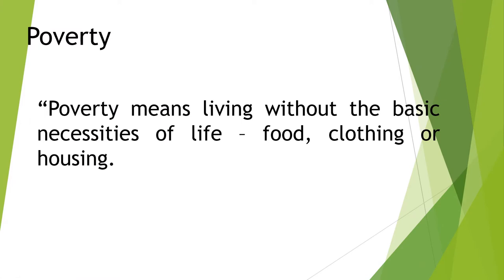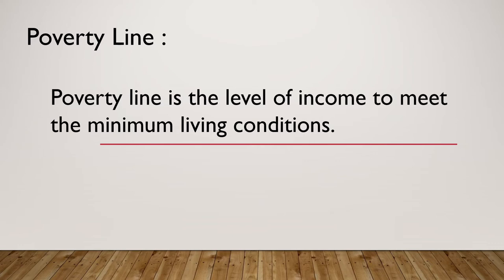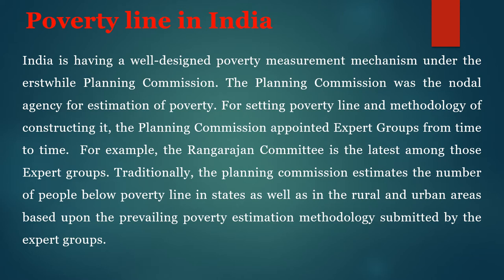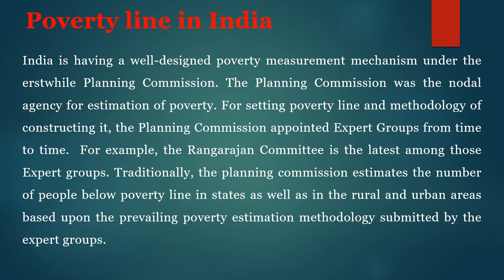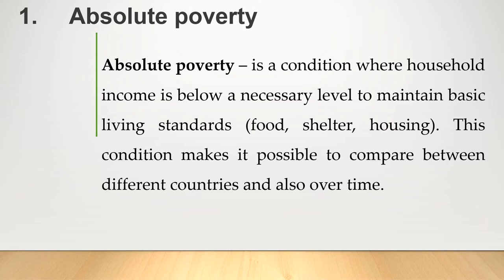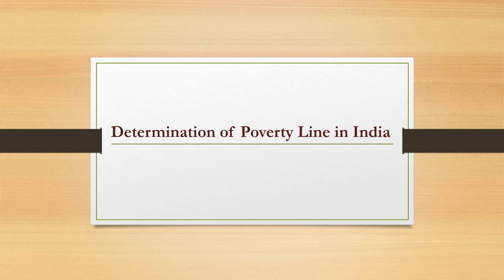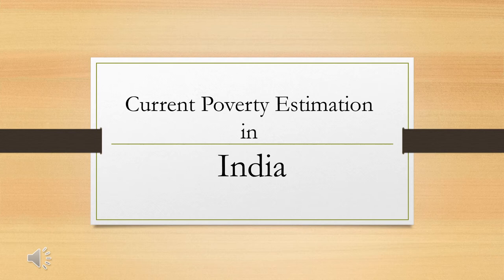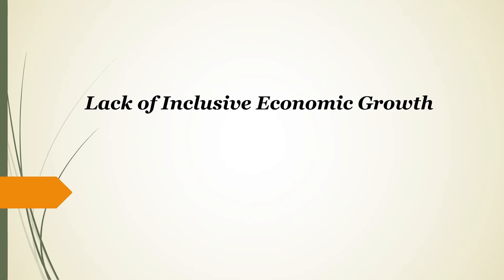Economics E-Pathsala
Awadhesh Sir Ki Economics Classes
Poverty Meaning and Cause_English
                   Dr. Awadhesh Kumar Dubey
                                            M.A.,Ph.D. (Economics)
                                            Asst. Professor
                                            KNIPSS, Sultanpur